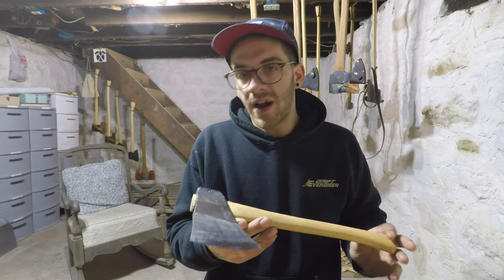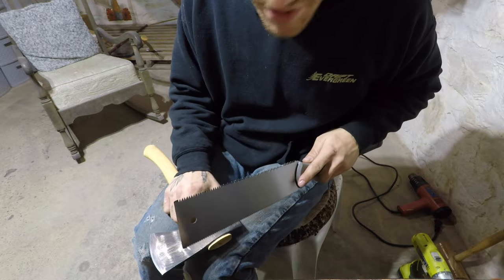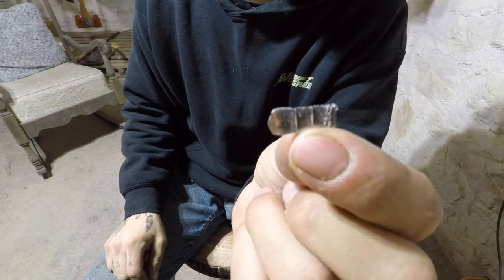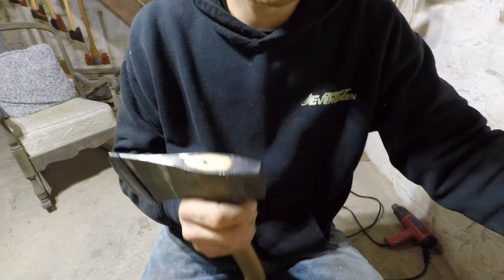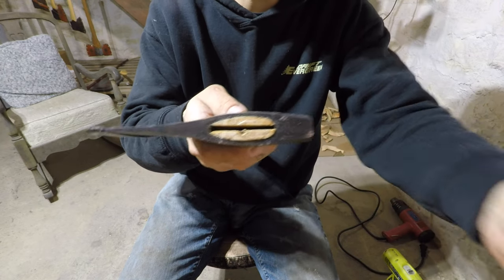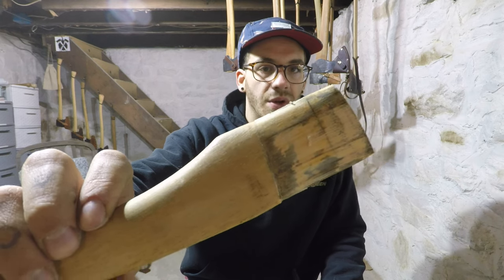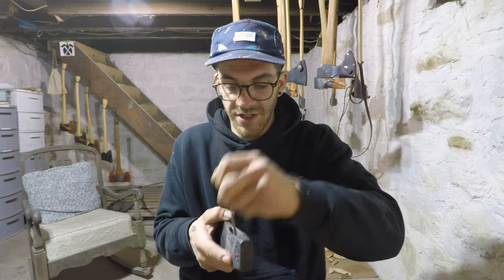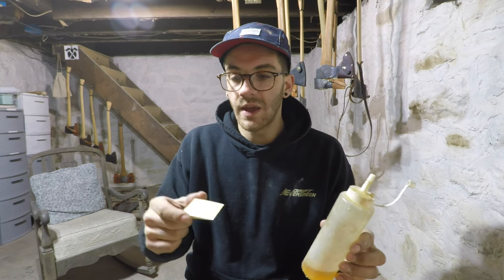How to fix a loose axe the right way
In this video I take you through the steps to properly fix a loose axe head.